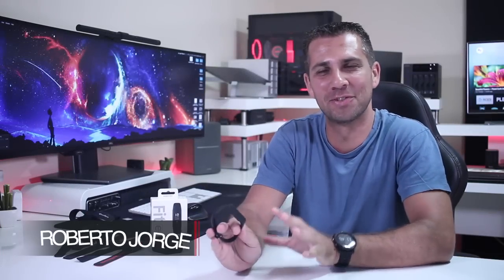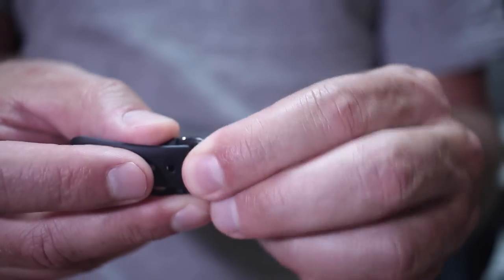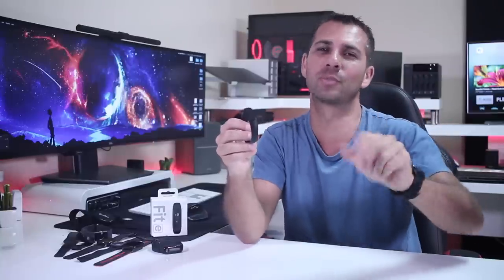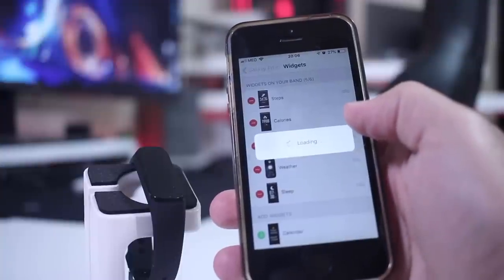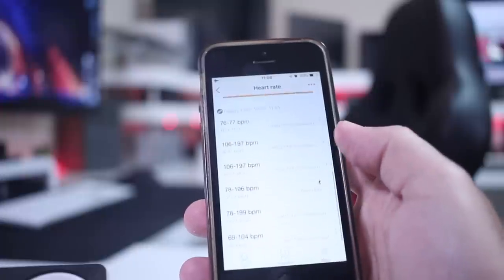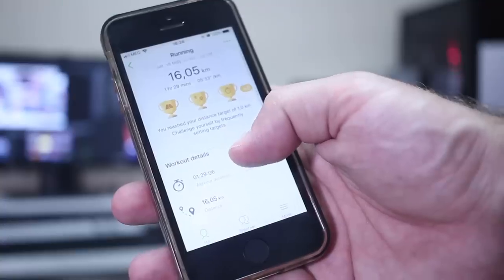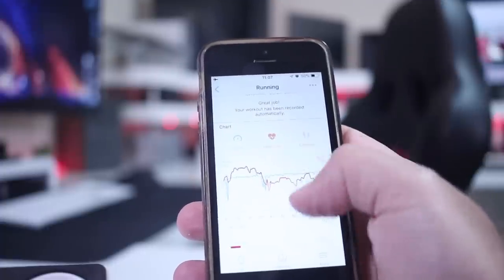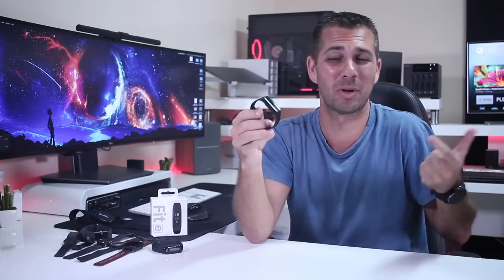Samsung Galaxy Fit e | FIRST Impressions 🏃‍♂️👟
Samsung Galaxy Fit-e
Amazfit Stratos used
✅ SUGGESTED VIDEOS  ✅

✅ RECORDING GEAR: ✅